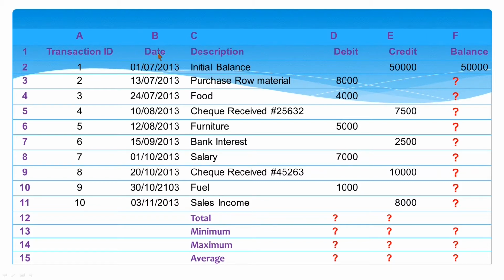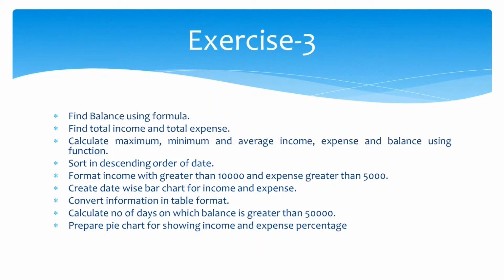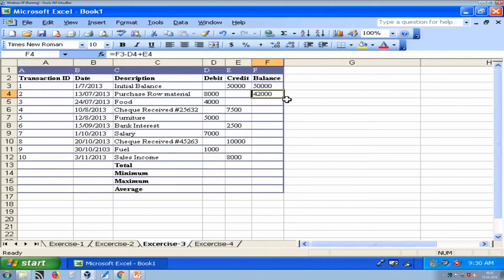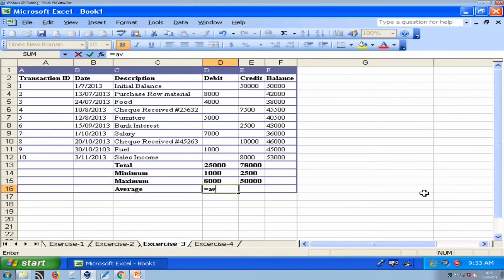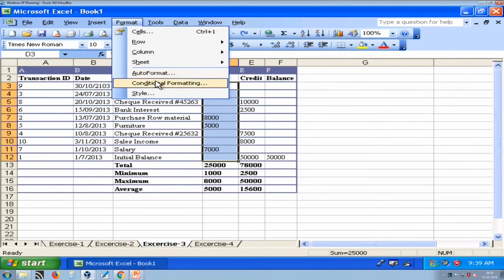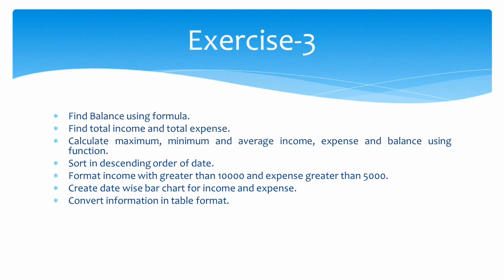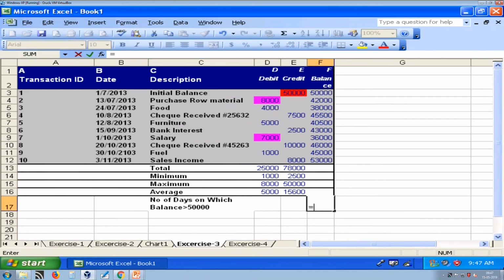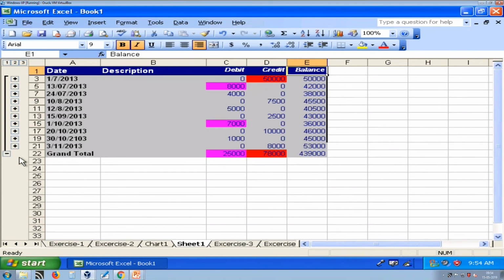7 BCA 105 INTRO TO COMPUTER APPLICATION MS EXCEL PART II UNIT 2 LEC 01